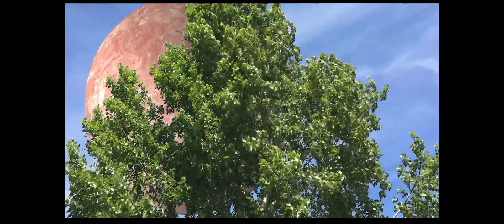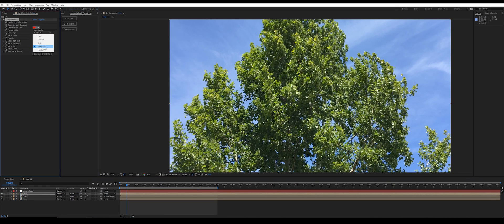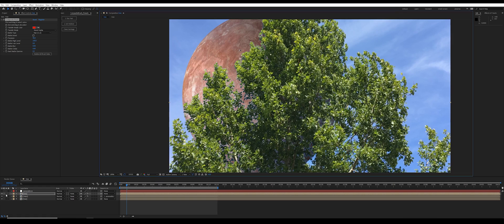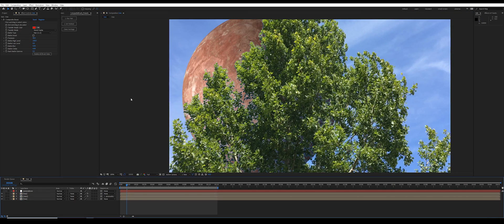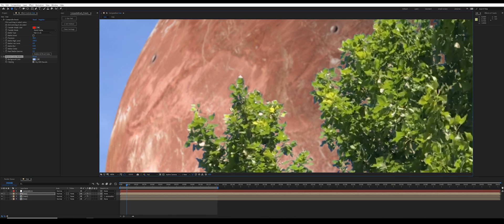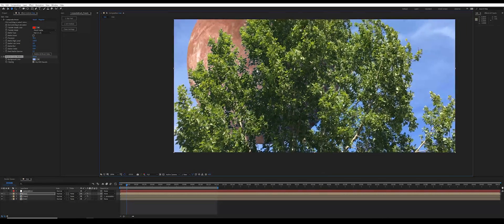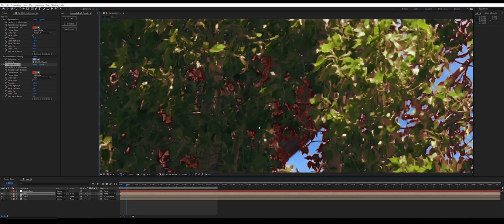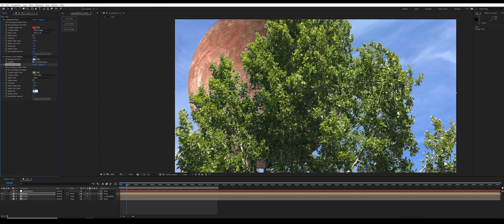Sky replacement using Composite Brush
A few of you asked, so here it is! To some degree, I make tutorials upon request.